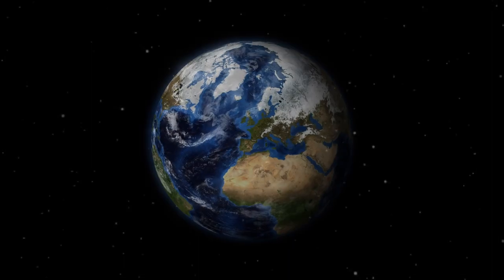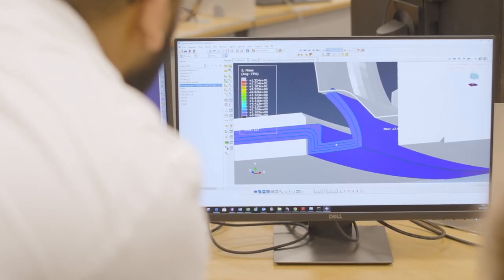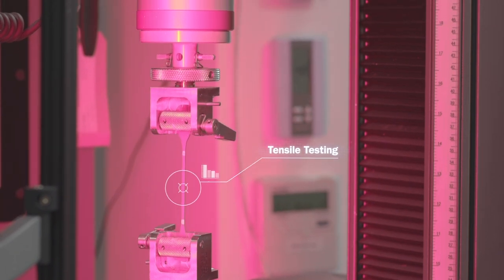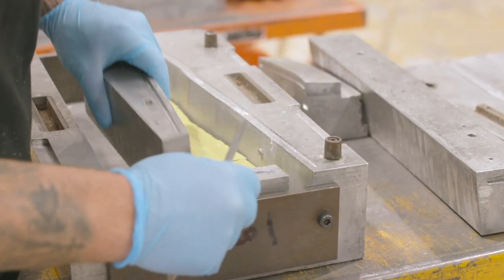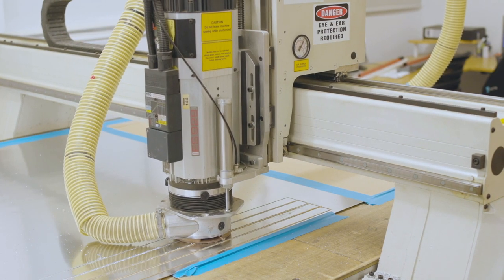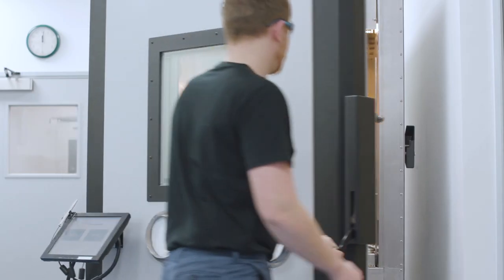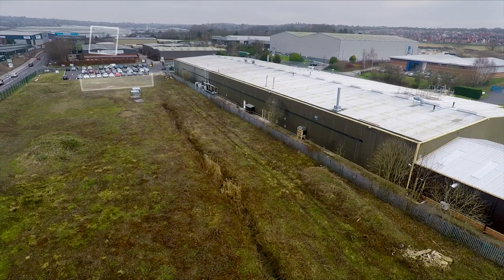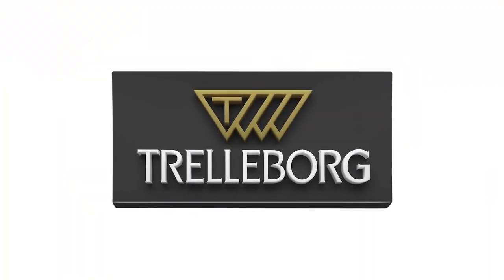Advanced Aerospace Components - Trelleborg Sealing Solutions (2020)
Take a tour of the Trelleborg Sealing Solutions facility in Cadley, UK, which specializes in advanced air frame and engine seals for aircraft.